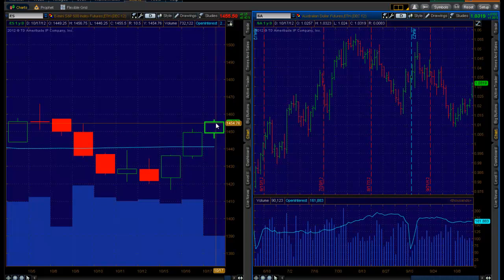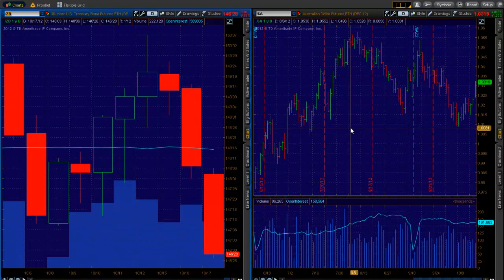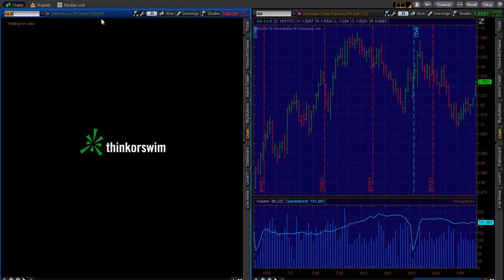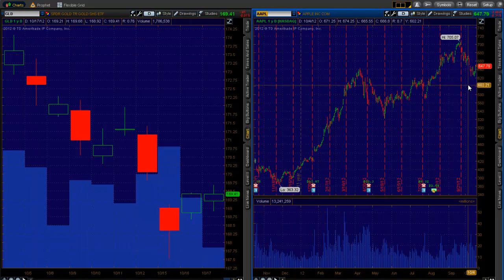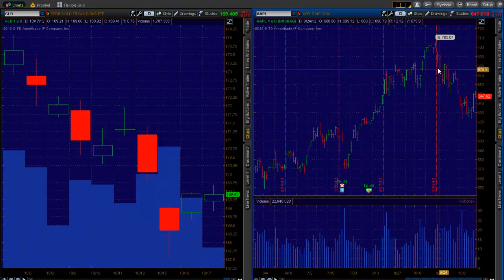October 17 Market Commentary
Free trading education from TradingPub.  Charts featured - emini sp, aapl, bonds, gld, and AUD